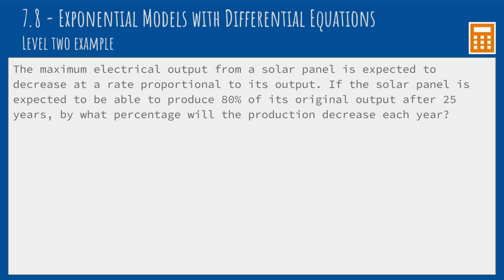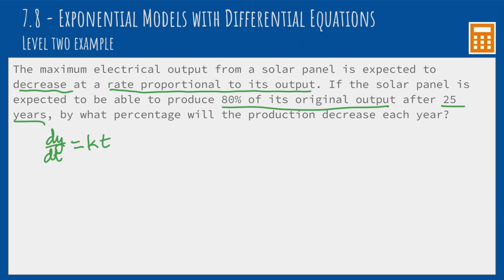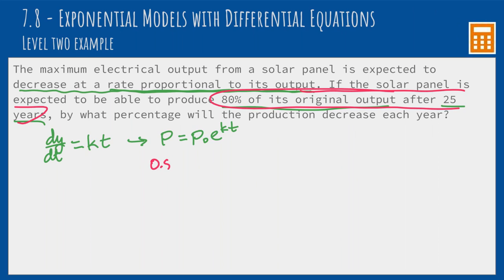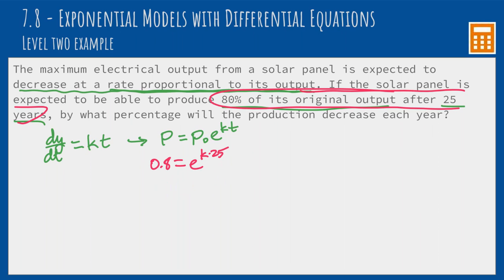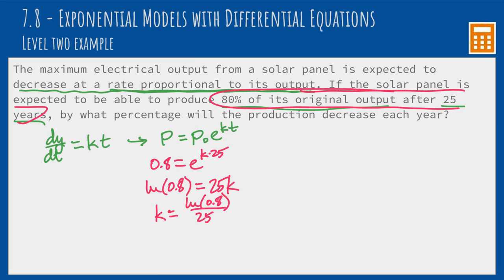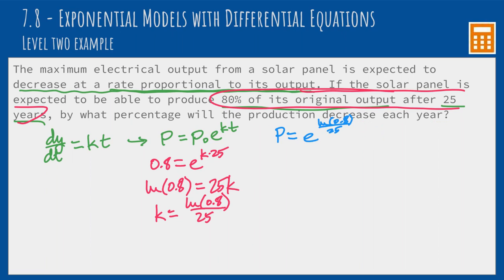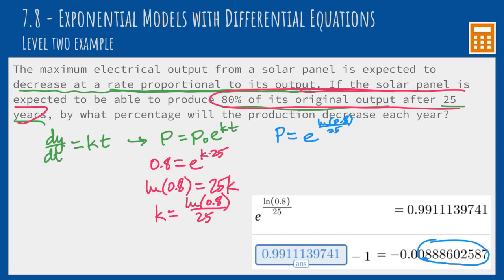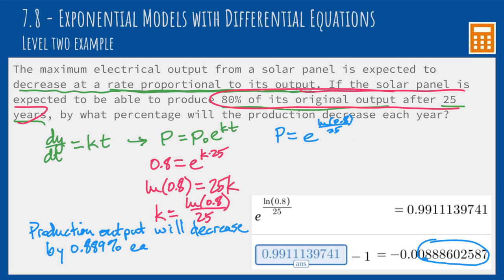7.8 - Exponential Model - Level 2 Example (Solar Panel)